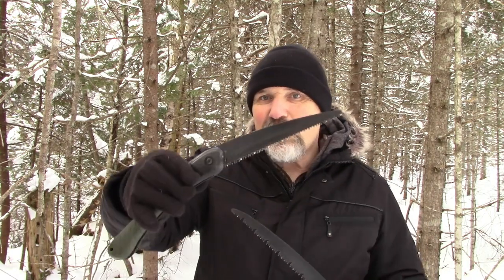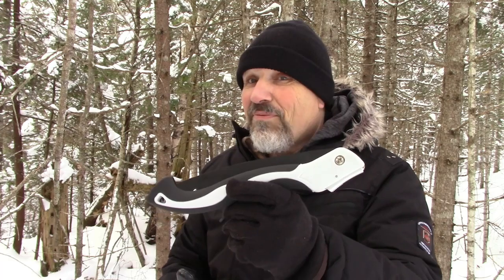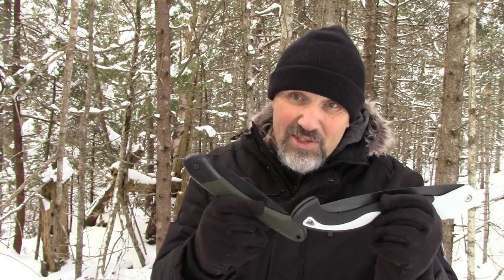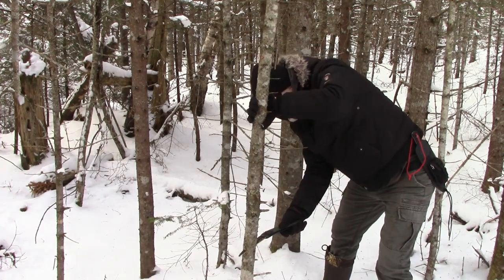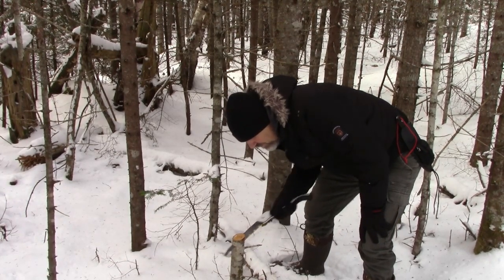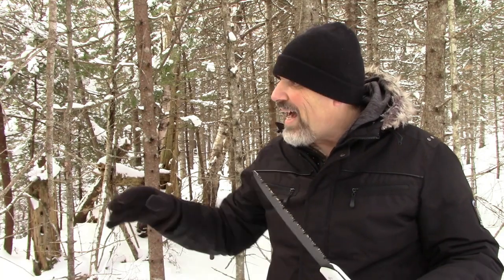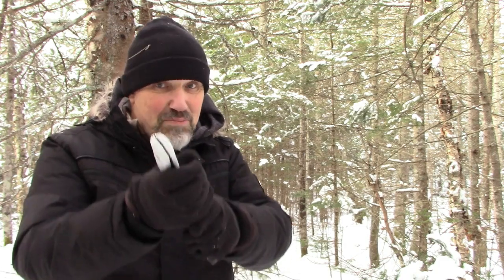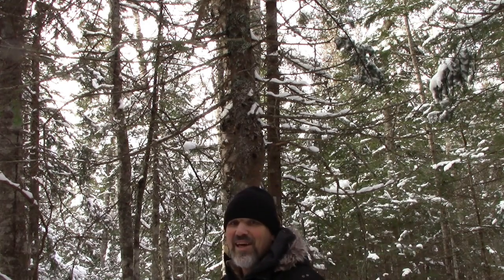Bahco Laplander VS New Budget OHM Saw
I wanted to share a NEW Budget blade to us outdoor folk. Check it out in comparison to one of the favored saws in our community. :)